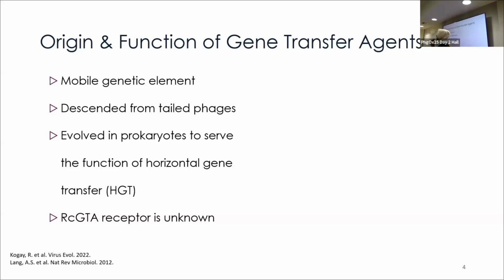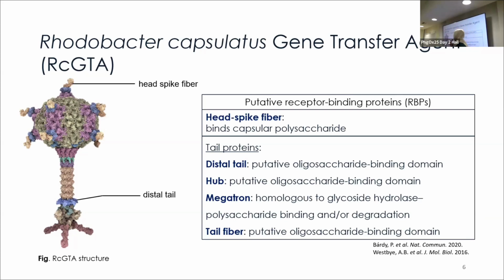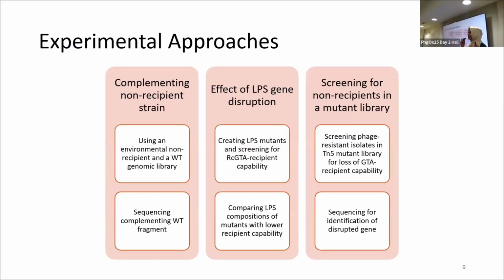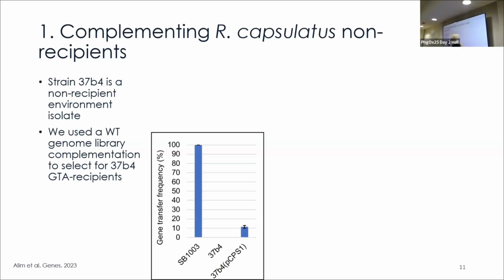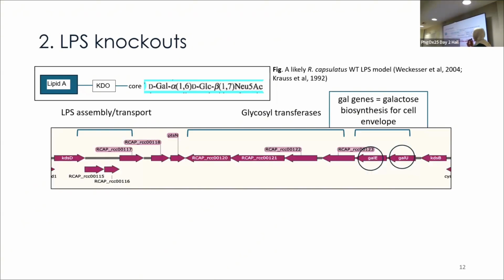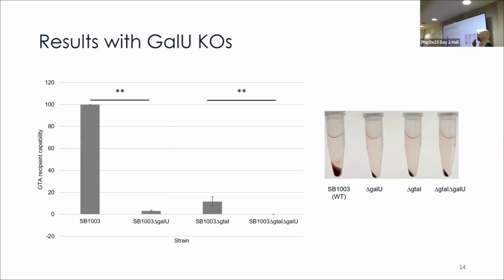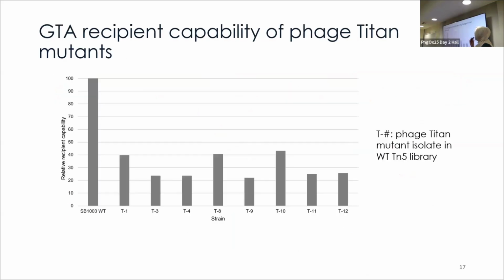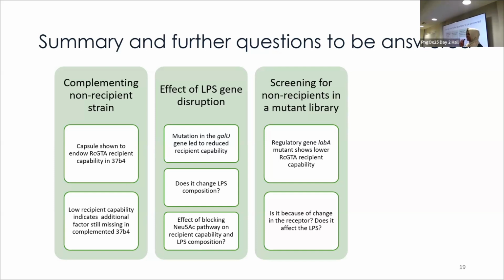PhgOx25: Nawshin Binte Alim on The Phage-like Gene Transfer Agent and its Receptors